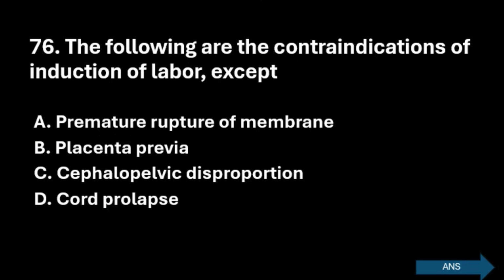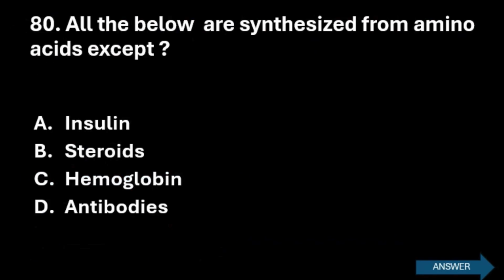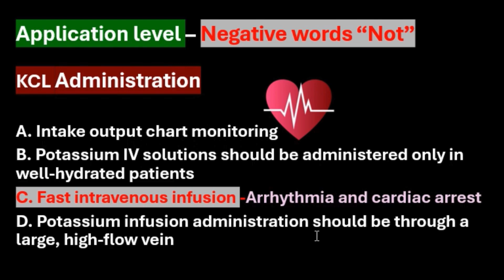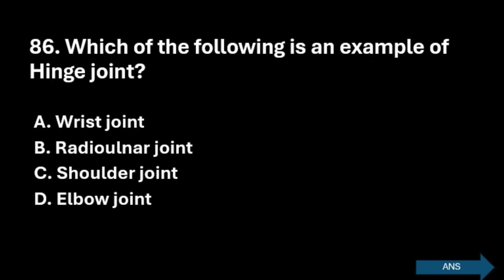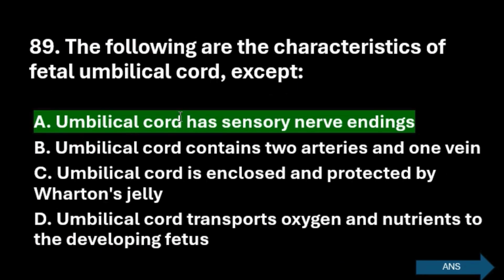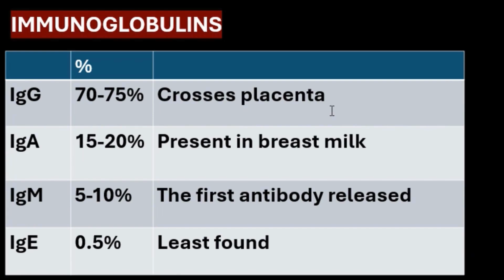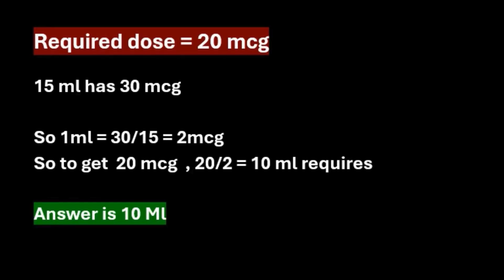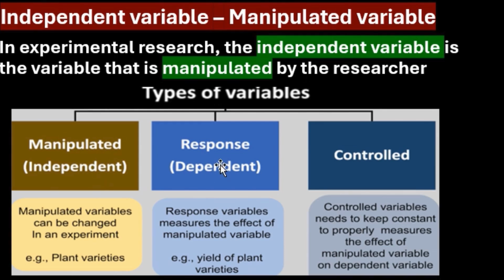PART 9 MOCK TEST EXPLANATION SERIES GOVT.NURSING OFFICER EXAM